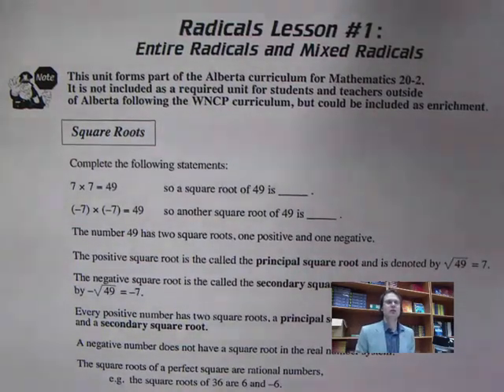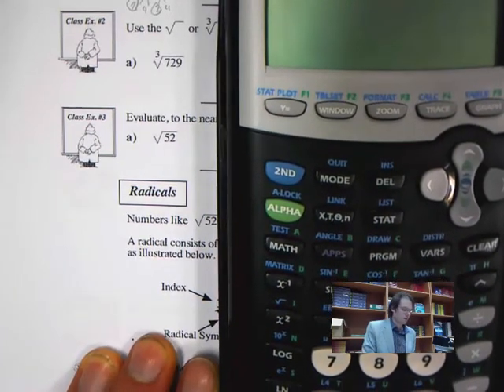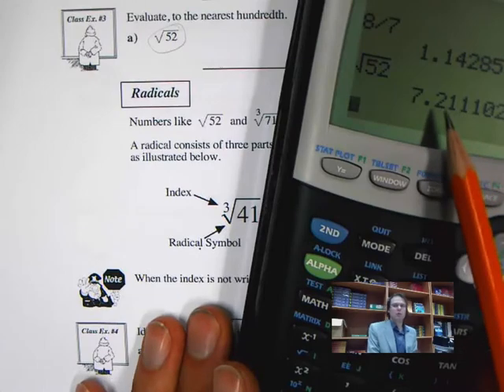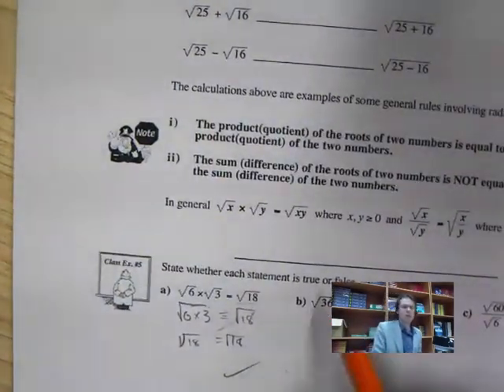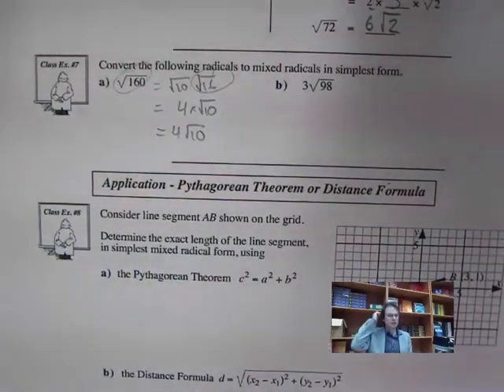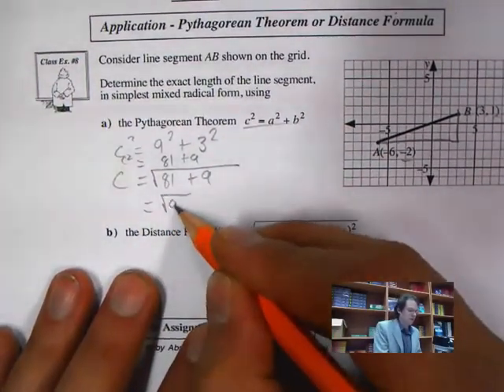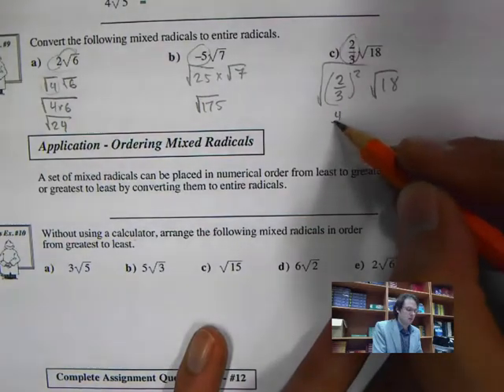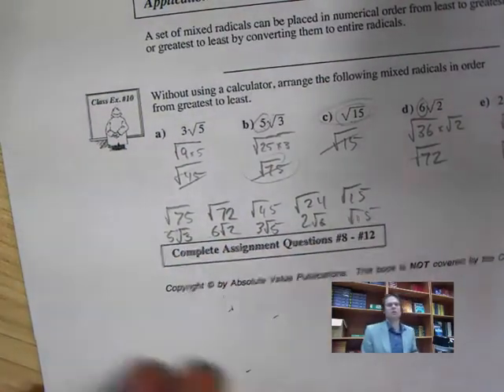MAth 20 2 unit 6 lesson 1